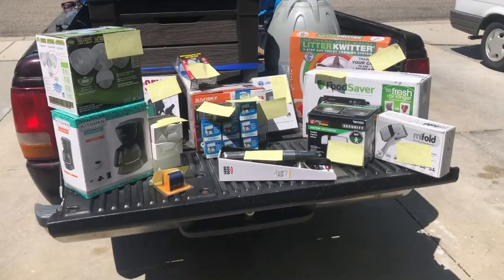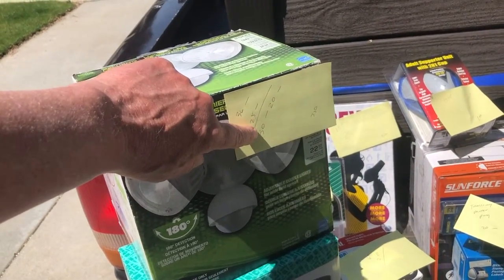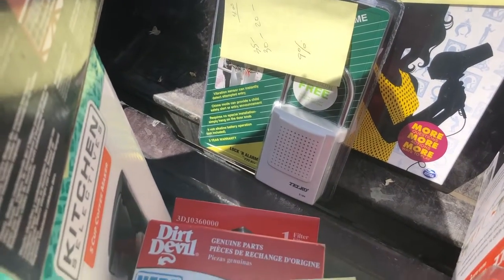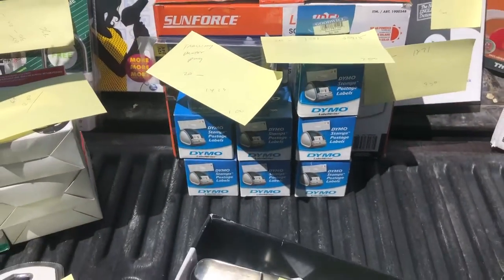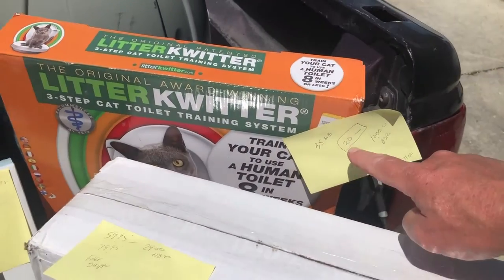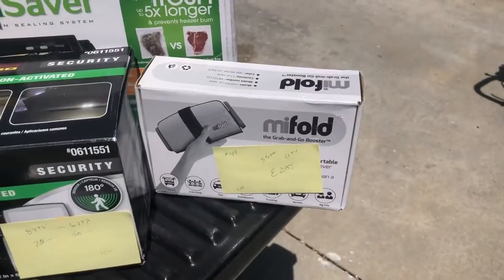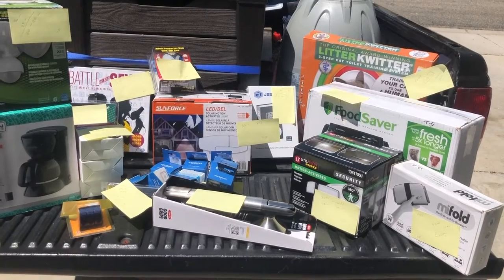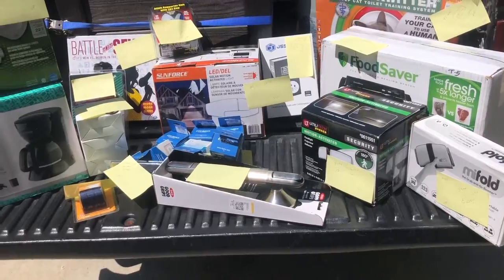Number 1 Rule for Selling on Amazon and eBay!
Number 1 Rule for Selling on Amazon and eBay! Shhh. don't tell anyone. Buy Low - Sell High.